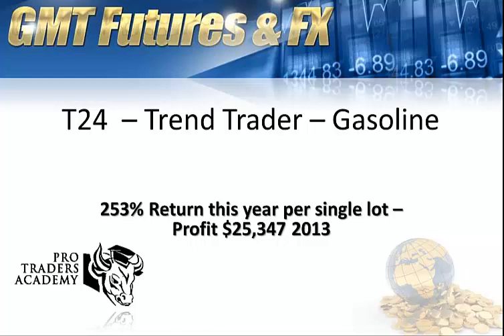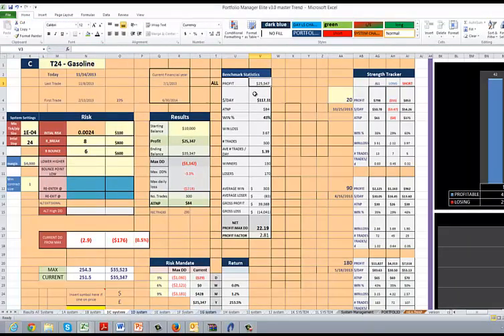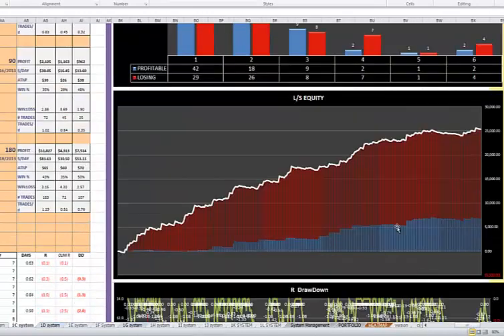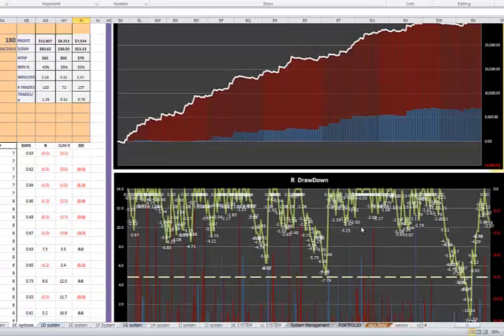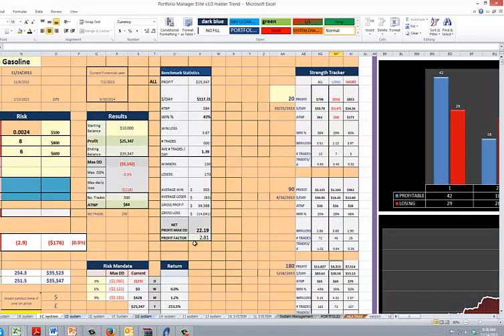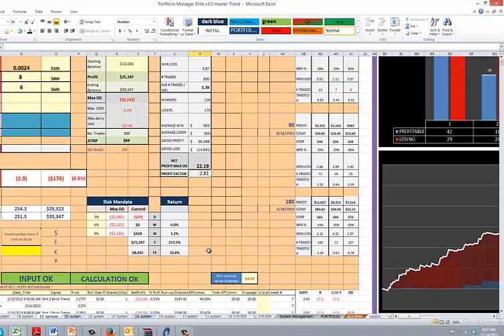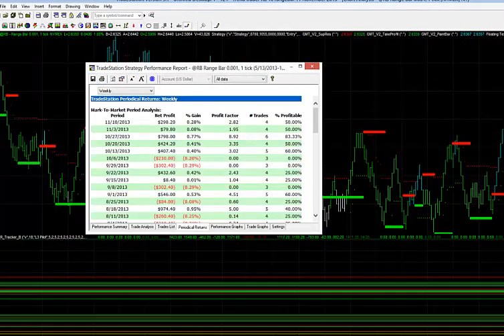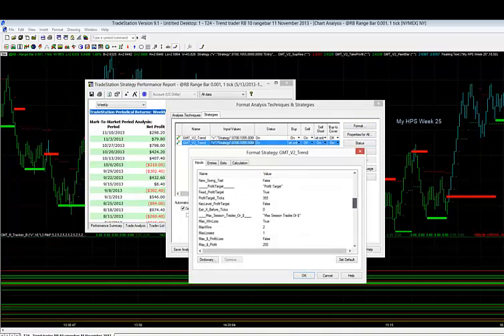Futures Trading Gasoline Trend Trading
"Futures Trading" Gasoline using the "Trend Trading" technique. This is a great way to day trade "Gasoline Futures" using a trend trading strategy. In this video our Trading Coach Shane walks you through how using our trend trading system has netted an impressive 253% performance on the Gasoline Futures Market on a 10k account this year.

The Gasoline Futures Market has been trending well allowing our trend trading strategy to gain profits. It has been a very consistent performer for our day traders this year.   If you are a day trader and are looking to add another futures strategy to your trading portfolio this would be the perfect addition.

Not only do we help traders select appropriate day trading systems we also run a Pro Trader Program for both day traders and swing traders. If you want to know how to become a full time trader we have a great online trading course for you to follow. Traders from all over the world are undertaking this automated trading program with a focus on funds management at the end of a live track record period. We will take you through how to trade using an automated multi system strategy and a 20 module self paced and competency based program. Click on the link below for more information.

Please feel free to join us on Facebook

Here is a learn to trade the futures and forex market video, 7 easy steps.

Trading involves the risk of loss as well as the potential for profit. Please be advised that any advice provided by Key Equity Education Pty Ltd including this blog post on trading futures is general financial product advice only, and your personal financial circumstances have not been considered in its preparation. Please consult your licensed financial consultant to decide if trading in Securities, Derivatives, & Foreign Exchange is suitable for your personal financial situation